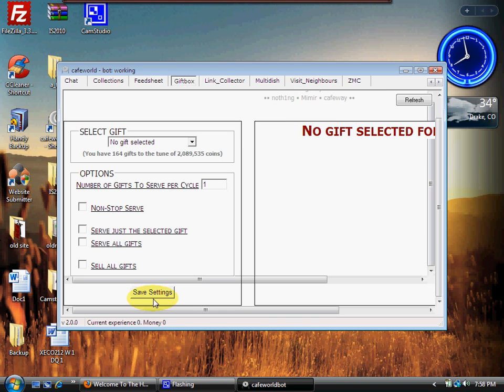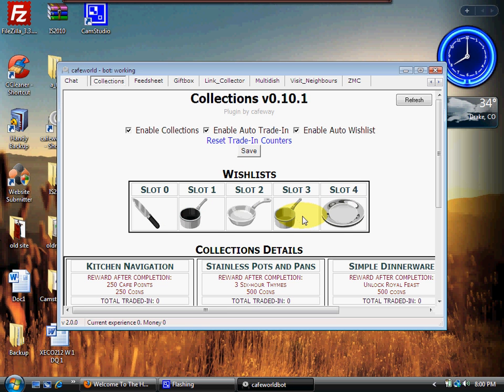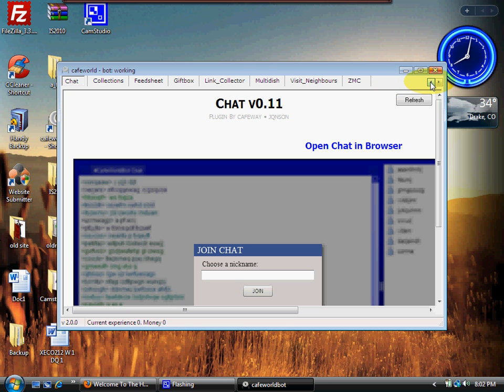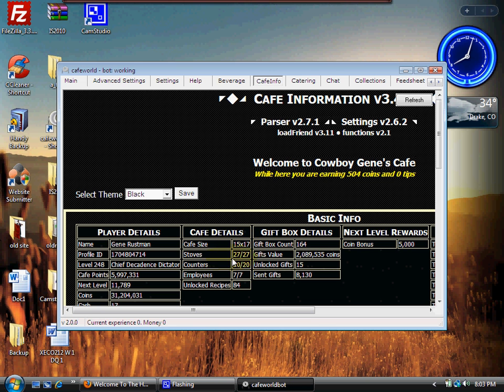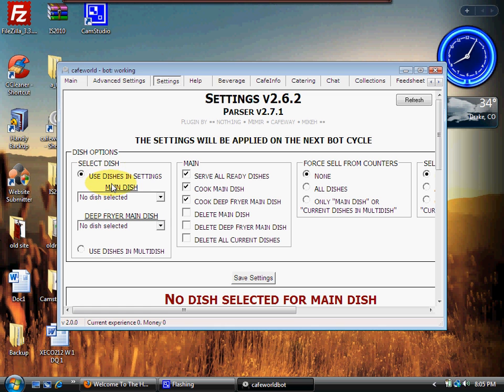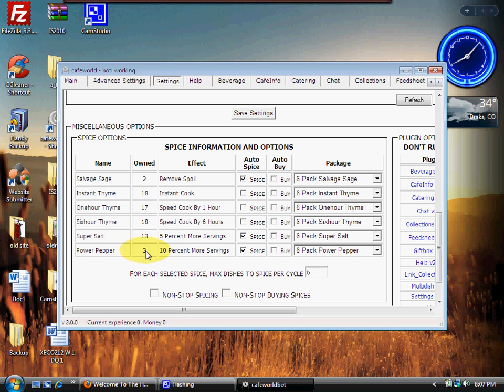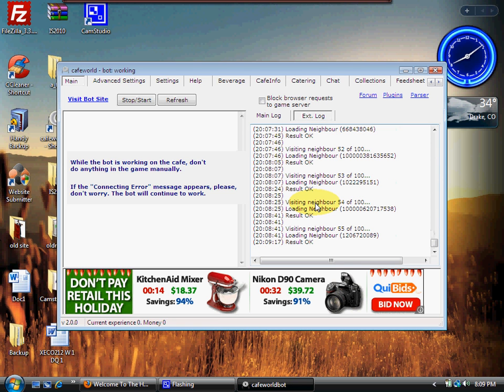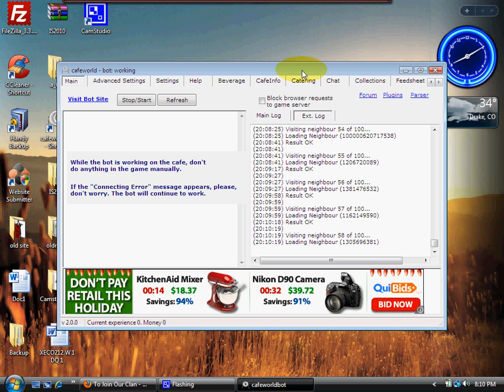How to install and setup Cafe World Bot part 4 of 4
In this video we will show you how to install and setup the Cafe World Bot